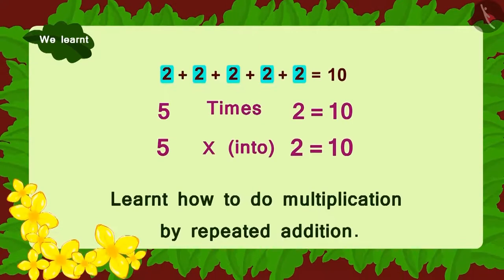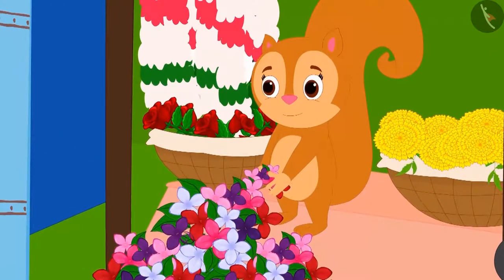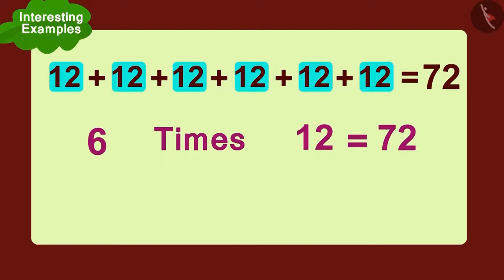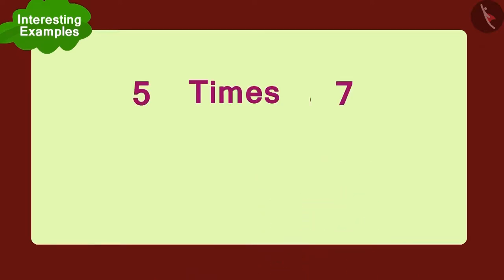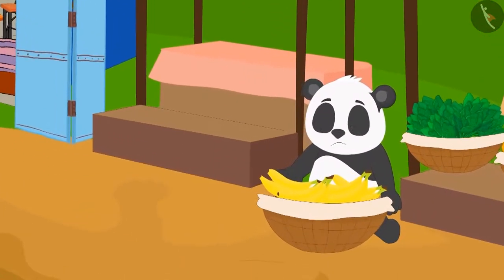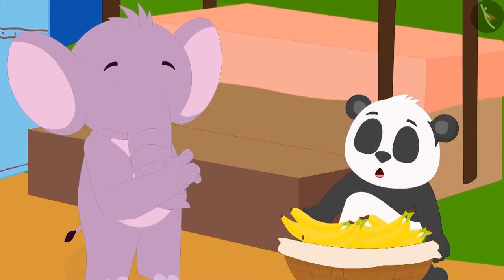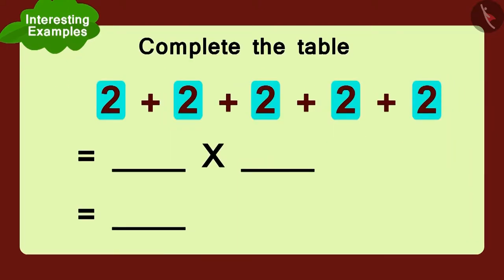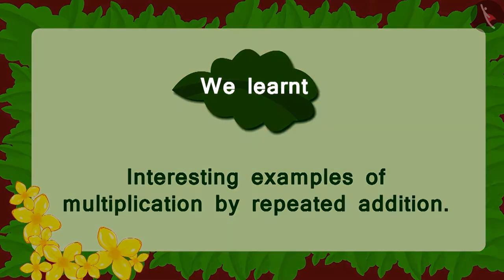Multiplication as repeated addition | Part 2/3 | English | Class 3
Multiplication as repeated addition | Part 2/3 | English | Class 3 |  | NCERT |

Multiplication as repeated addition | Multiplication and Division | Grade 3 | NCERT | How many times

Welcome to part 2 of Multiplication as repeated addition. In this video, we will discuss various examples of Multiplication as repeated addition.